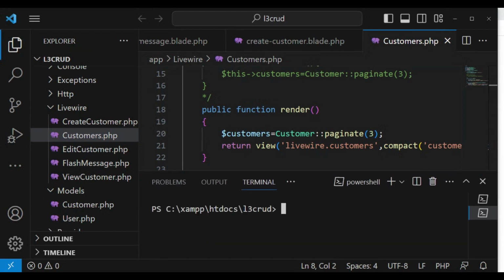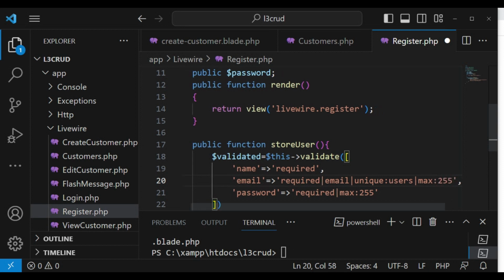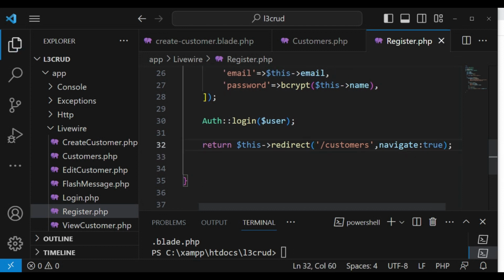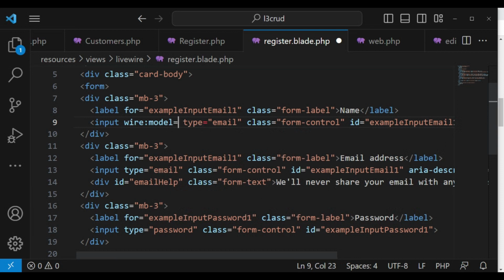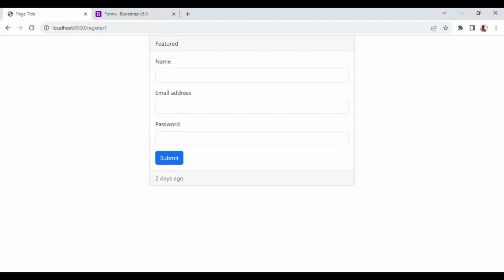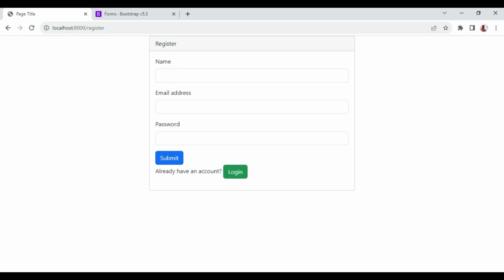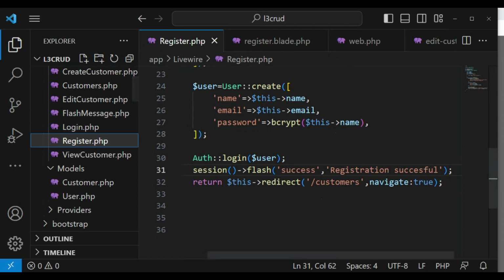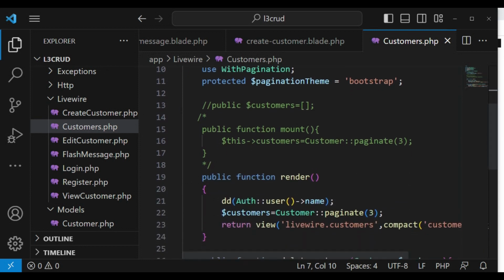Custom Register | Laravel Livewire 3 CRUD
In this episode we look at registering a user and logging in the registered user. Authorizing the user to view the customers list and perform crud operations on the customer details.